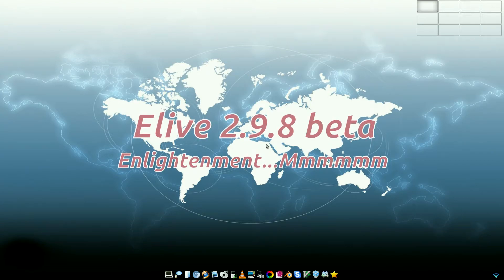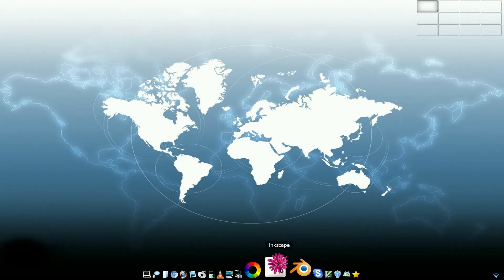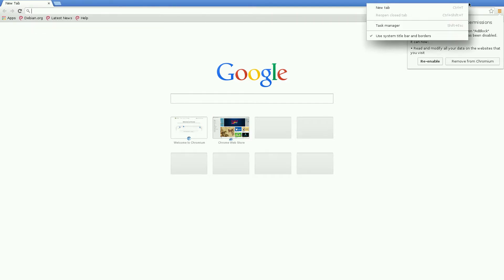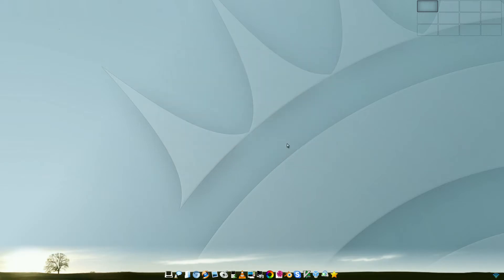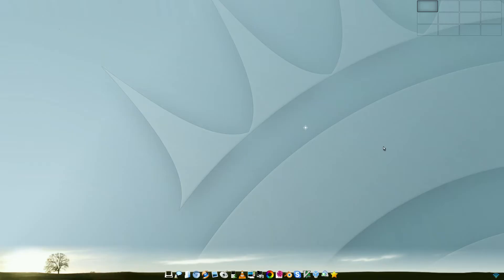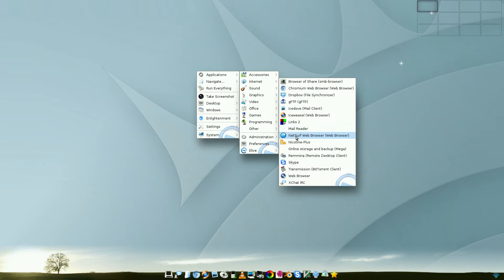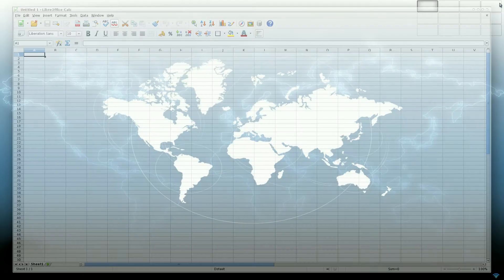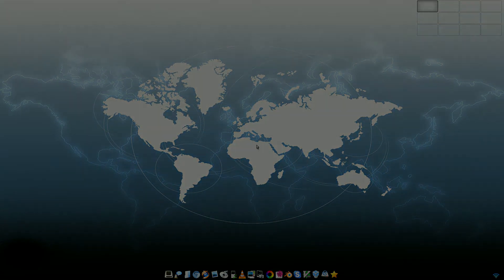Elive 2.9.8 beta, It Be Enlightenment..Mnnnnnn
Here is a little look at the latest elive release and yes it is still in beta and as you will see it uses enlightenment, and as you know i do like it a lot (remember macpup!) well on the whole it is a nice distro bit i could not install it due to the developer wanting a bit of cash for a key, now although i dont mind the concept of this if i cant install it i cant really test or use it properly.
A way round this may be to impliment a 7 or 14 day trial for a install key so at least then you could see if you wanted to keep it on your drive...hey ho..